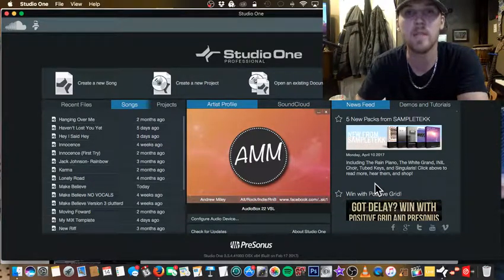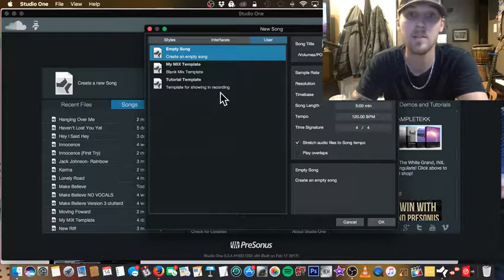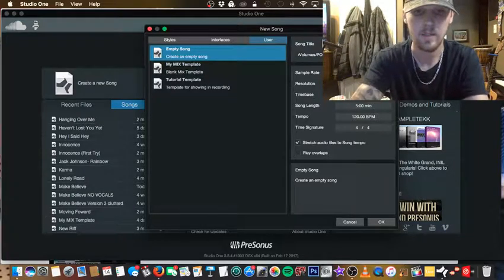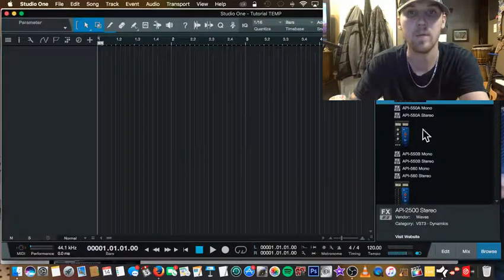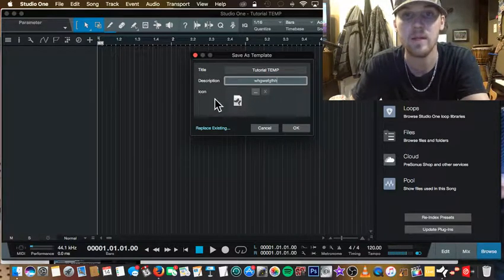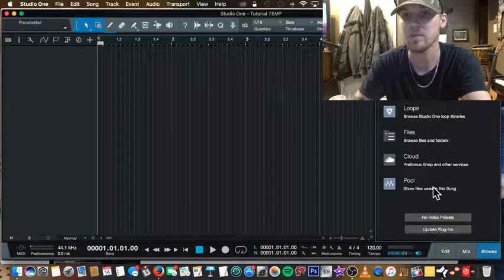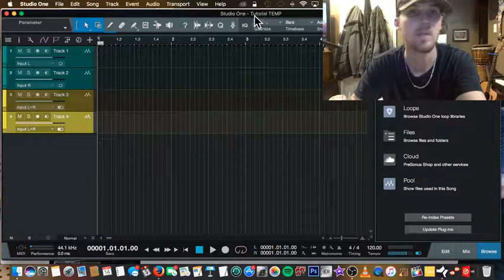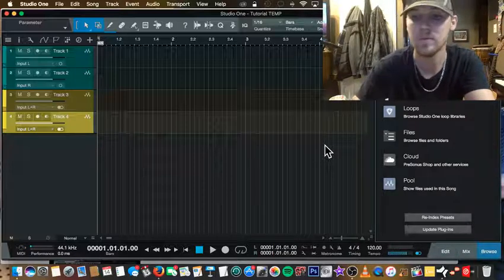How To Make A Template In Studio One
Tired of having to add all your tracks again just to do the same thing over and over and over again everytime? Whether your recording mixing mastering or for clients friends etc, Make a Template and save yourself some time and be able to work for efficient!